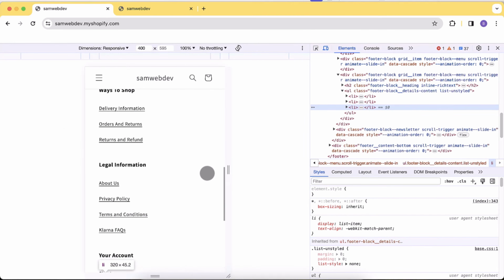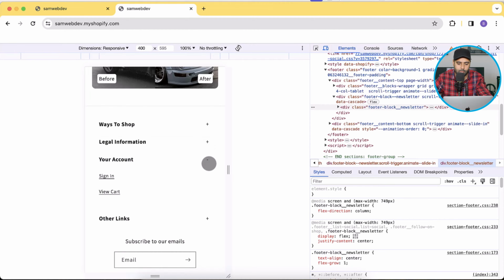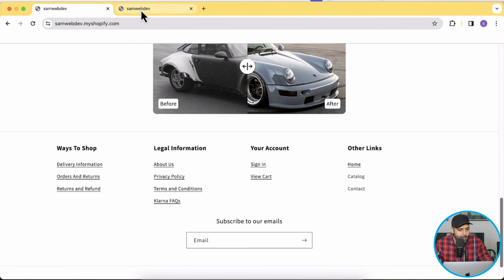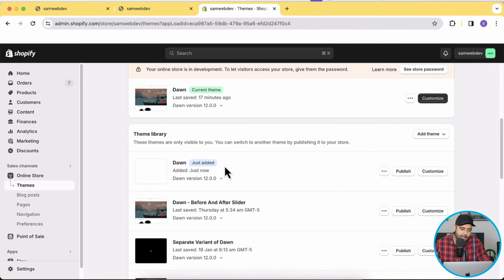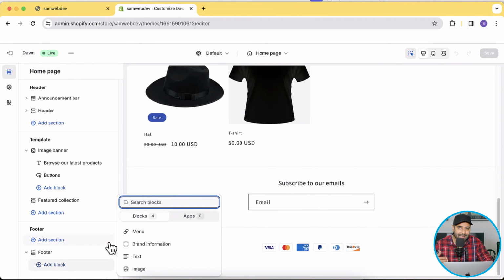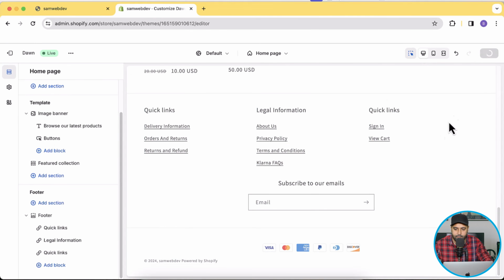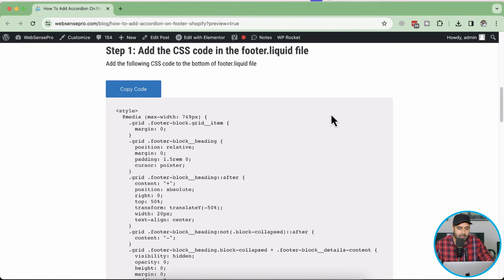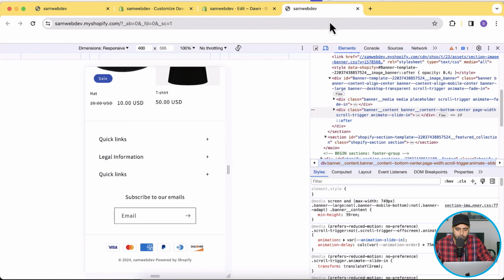How To Add Accordion On Footer - Shopify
Add Accordion On Footer - Shopify

In this tutorial, we'll focus on enhancing your mobile website layout by adding a stylish accordion to your footer menu. With over 60% of traffic coming from mobile devices, having a mobile-friendly store is crucial. Often, lengthy navigation menus can disrupt user experience on mobile devices.

Timestamps
00:00 - Introduction
00:23 - Importance of mobile-friendly websites
04:10 - Adding footer menu blocks
06:10 - Editing code for footer accordion
07:00 - Comparing before and after implementation